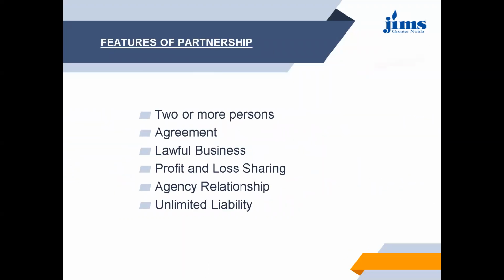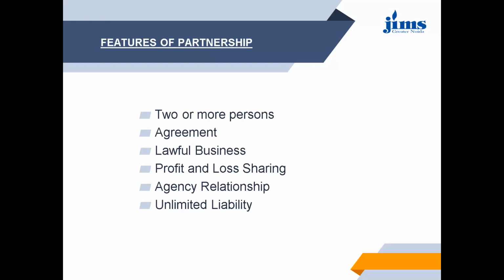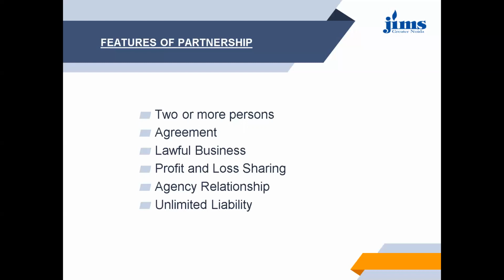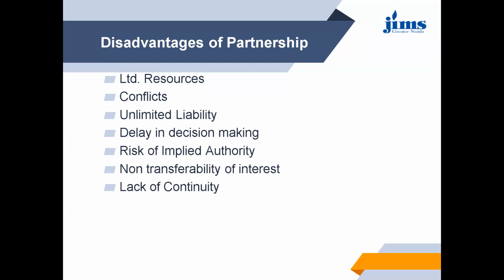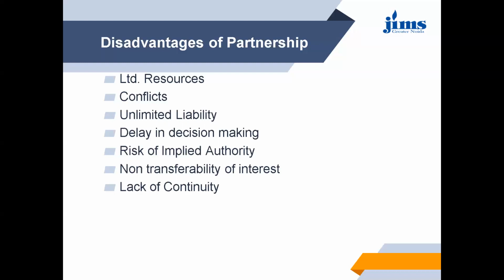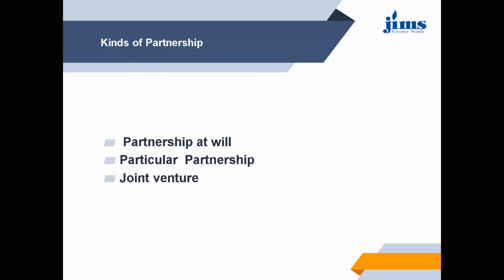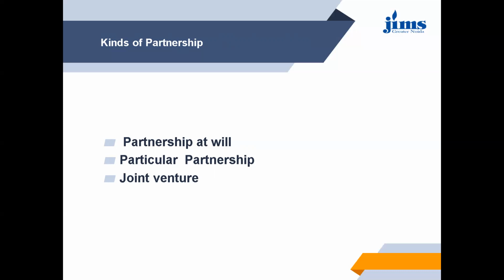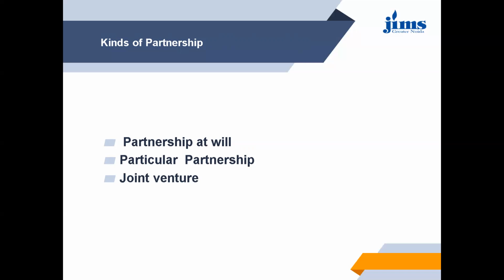partnership by Ms. Bhavna Sharma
partnership- features, merits, demerits